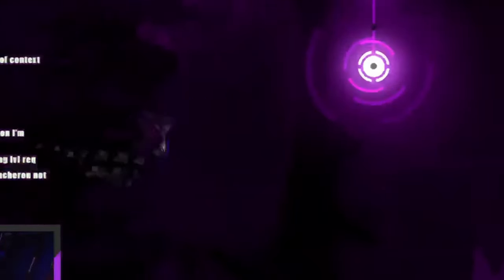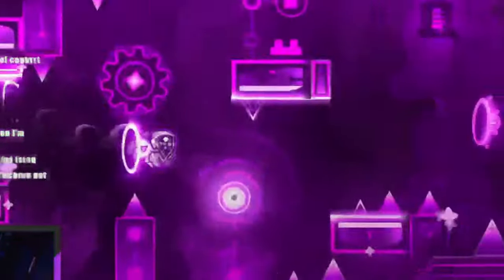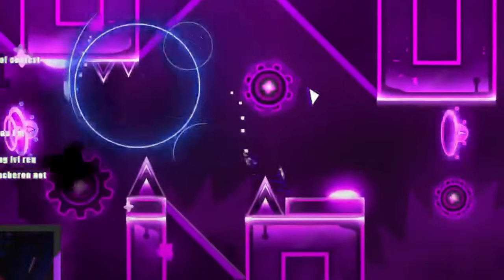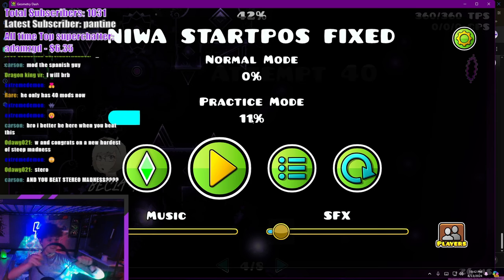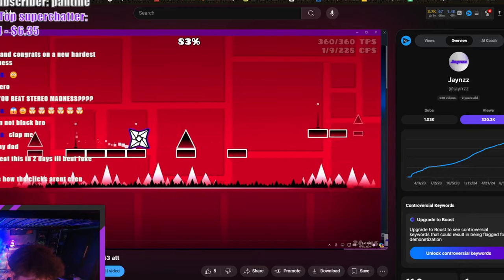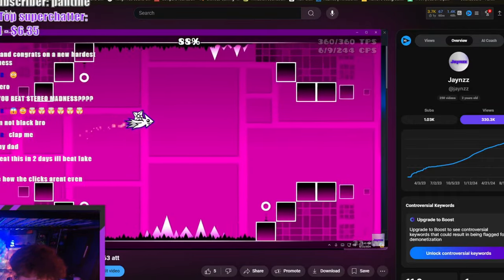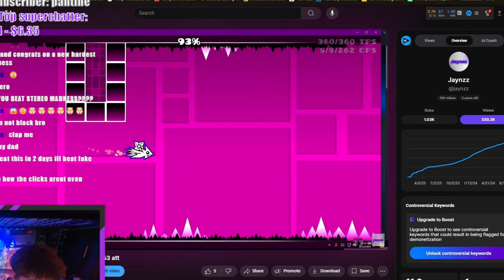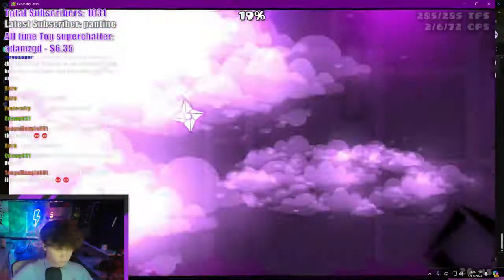Progress report on niwa / week #2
-currently creating YouTube videos is one of my hobbies it has always been a goal of mine to hit 1000 subscribers since I was young. and on the day 8/12/24 i ht it than you all so much and i hope we can keep growing
If you have any suggestions for my channel just comment and ill most likely get to it as i love reading your guys comments
I also want to thank everyone who follows me it means sooo much